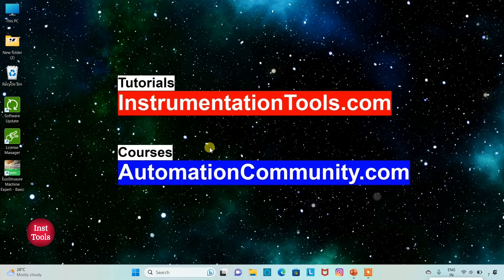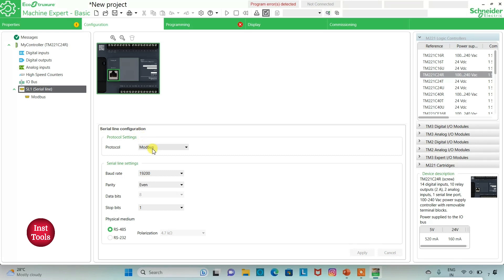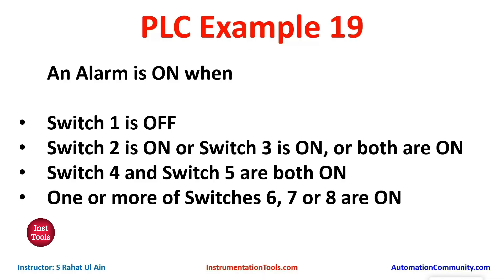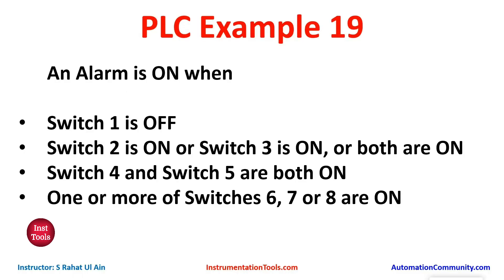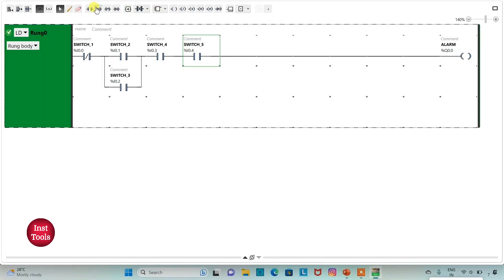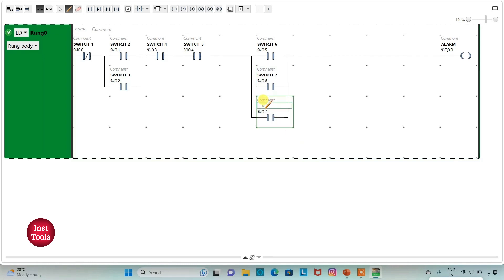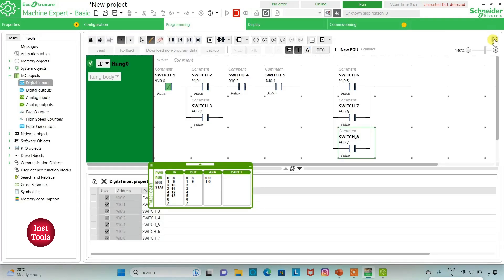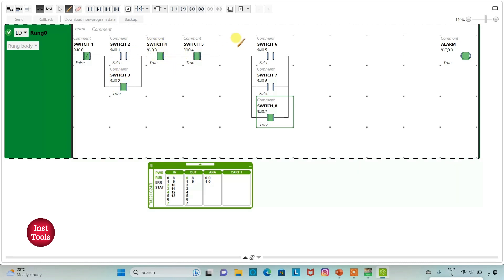Step-by-Step Guide for Basic PLC Alarm Programming Example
In this video, you will learn the step-by-step guide for basic PLC alarm programming example.